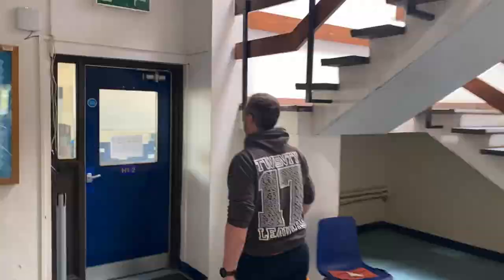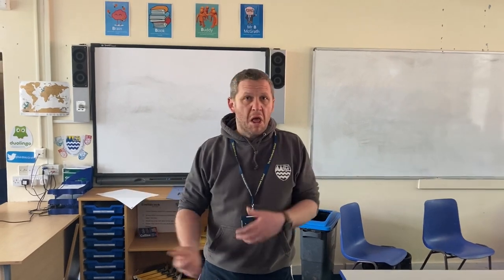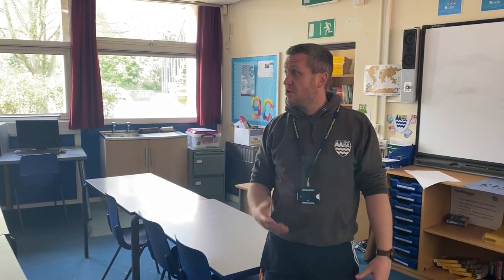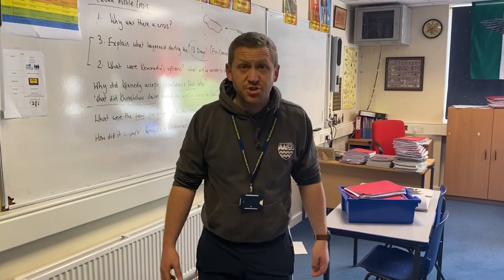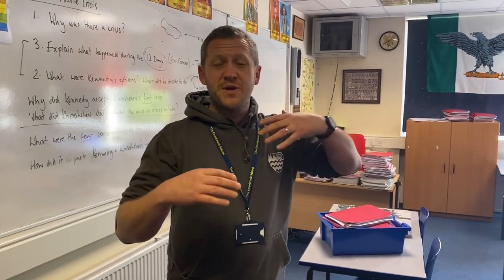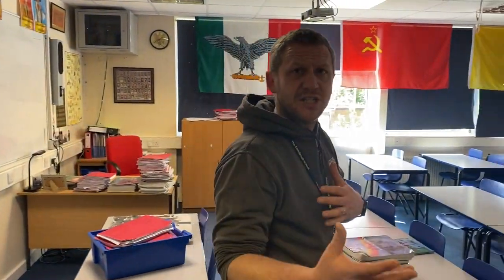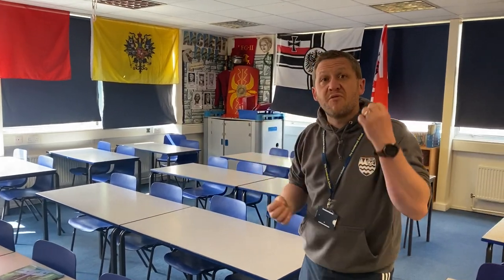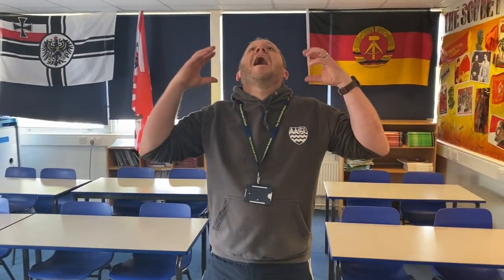Year 6 Induction Video 3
Welcome Year 6!
This is the third in a series of videos welcoming you into our school and hopefully answering all of your questions. Today we focus on Business and Humanities